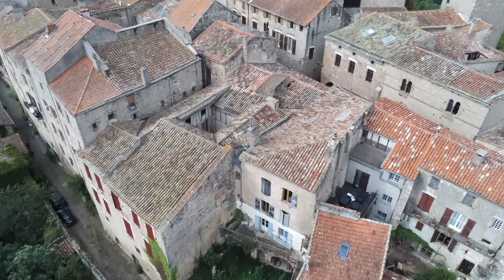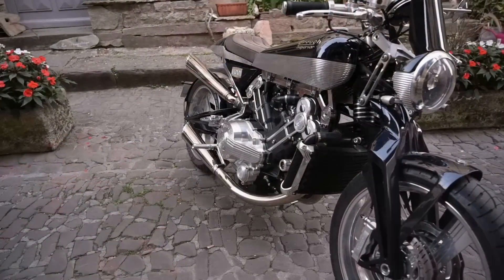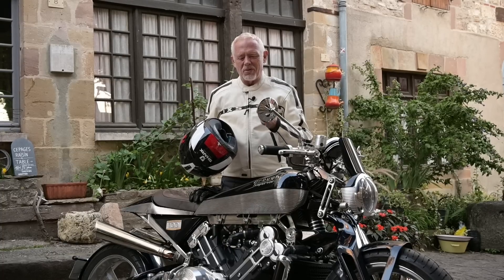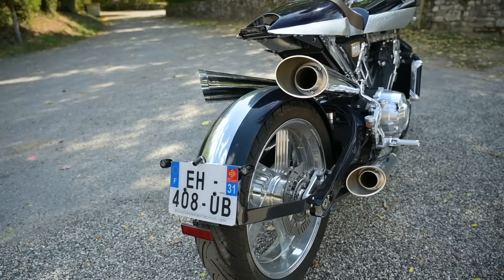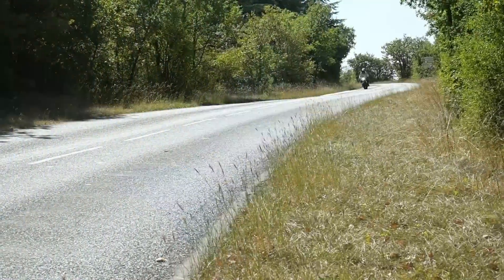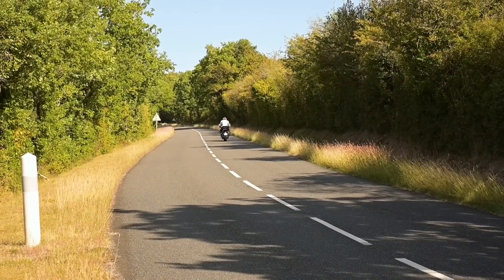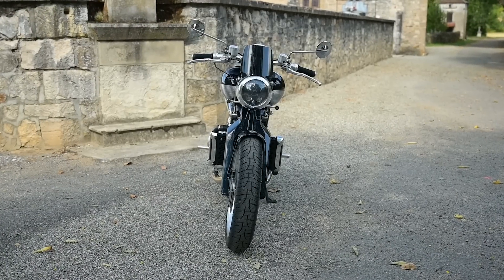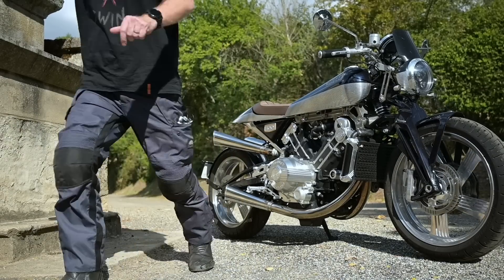Brough Superior SS100 Anniversary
We ride one of the most exclusive and expensive production motorbikes on the planet. After falling in love with the SS100 during a Brough Superior factory visit, we were desperate to ride one, but will it live up to our quite possibly unrealistic expectations?